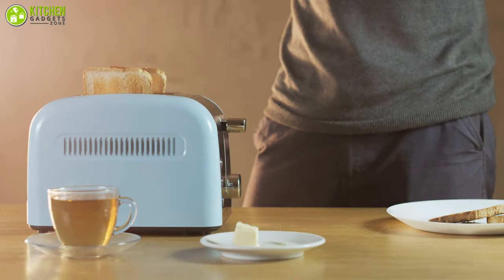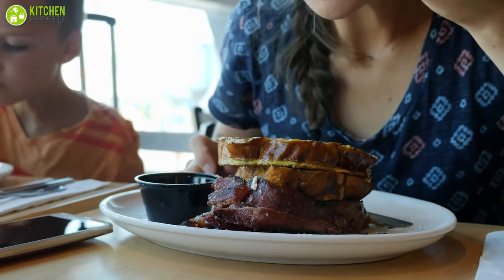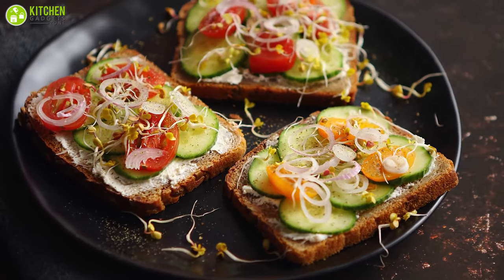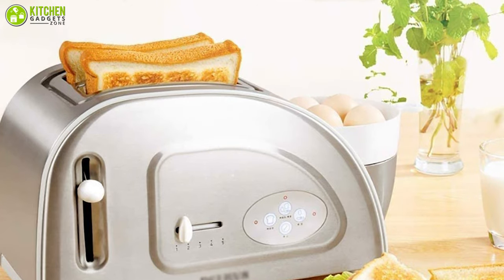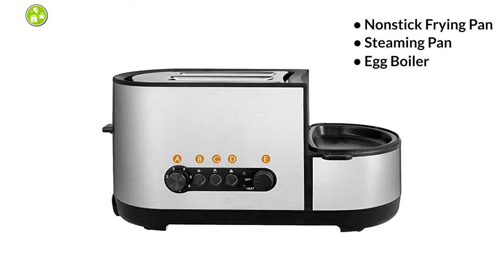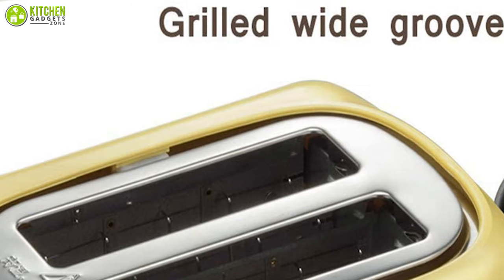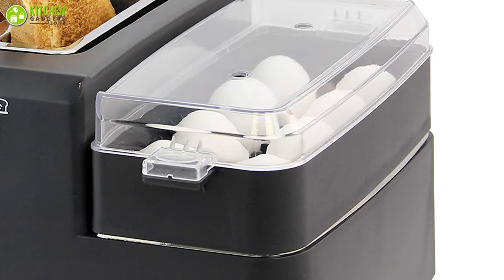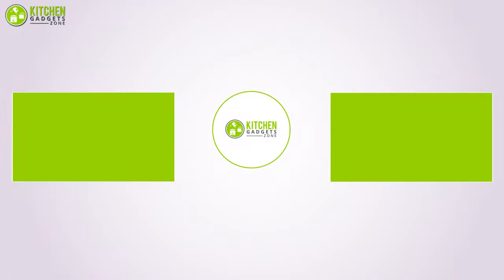5 Best Complete Breakfast Toaster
The best complete breakfast toaster can definitely make life easier. With this complete breakfast toaster, you can make a full course meal in one go. To help you decide which best complete breakfast toaster is suitable for you, in this video, we have gathered the 5 best complete breakfast toaster, that can become your best breakfast-making buddy.

0:00 - Introduction

01:13 - 5. Gourmia GBF470 Complete Breakfast Toaster

02:37 - 4. Never Give Up Complete Breakfast Toaster

03:55 - 3. NAFE Complete Breakfast Toaster

05:19 - 2. YYEWA Complete Breakfast Toaster

06:43 - 1. West Bend 78500 Complete Breakfast Toaster